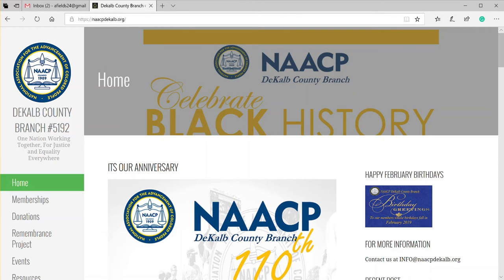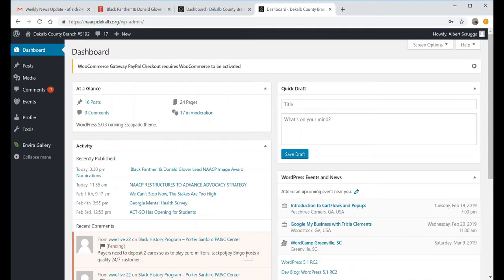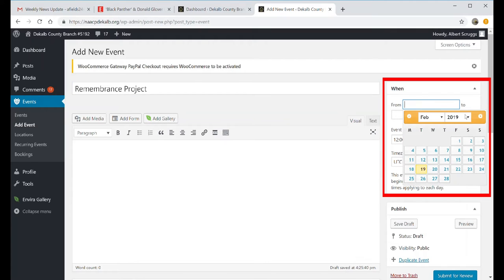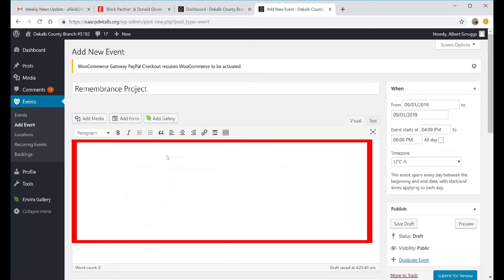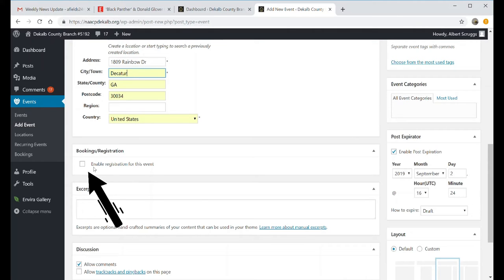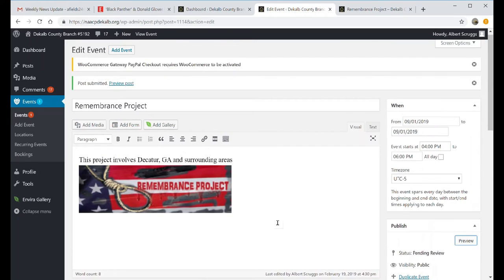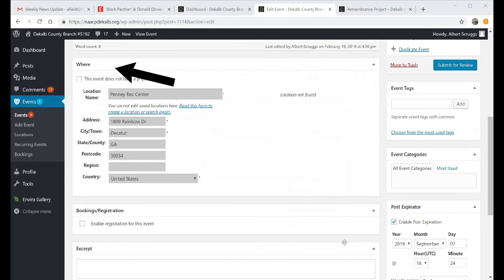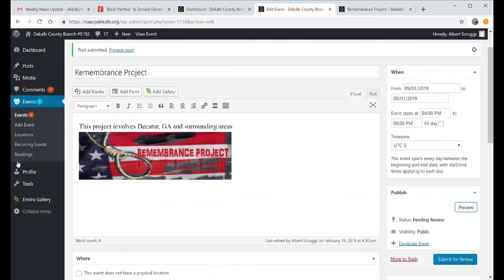NAACP Dekalb Adding Events to Calendar in Wordpress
We are using the plugin for the Events Calendar which allows the branch to load activity and members can search or plan for these events.
Details of plugin?  Event registration and booking management for WordPress. Recurring events, locations, google maps, rss, ical, booking registration and more!
Version 5.9.5 | By Marcus Sykes |